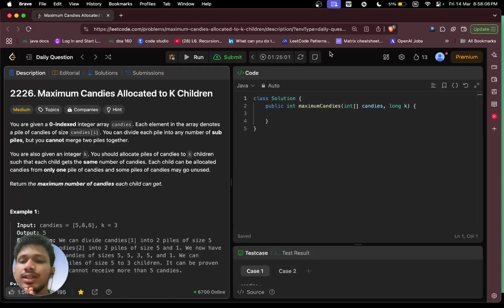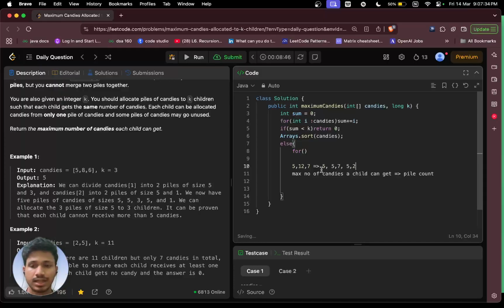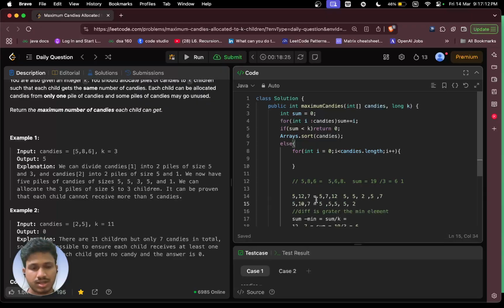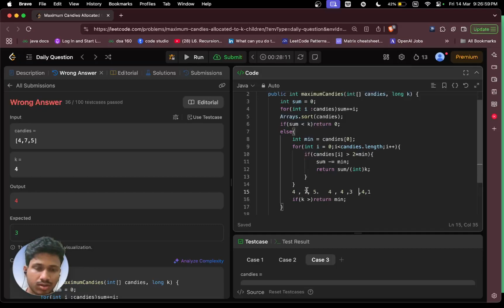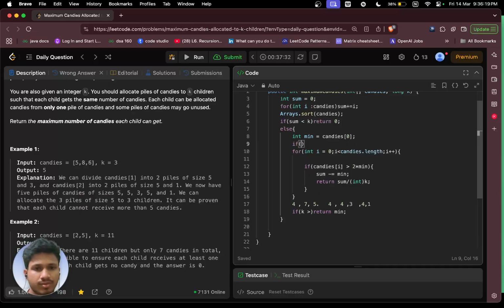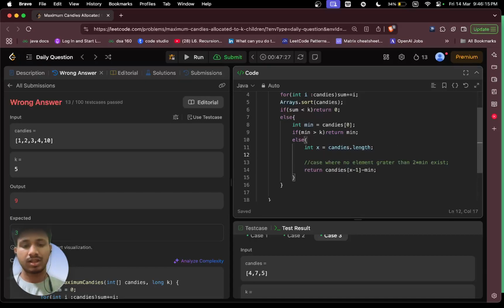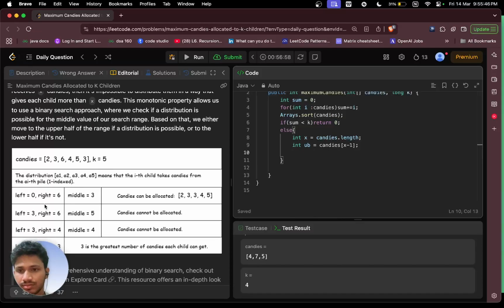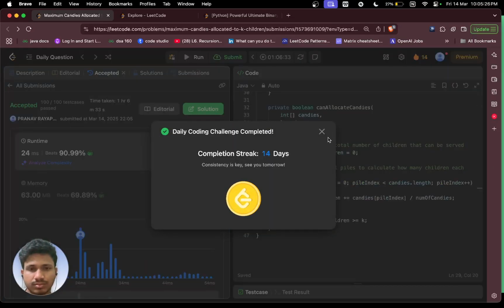Leetcode Daily Question @14th march (BinarySearch variation)